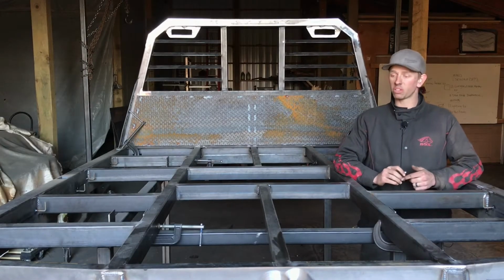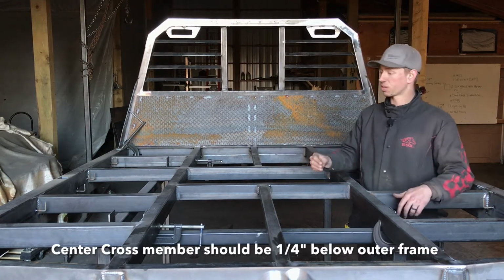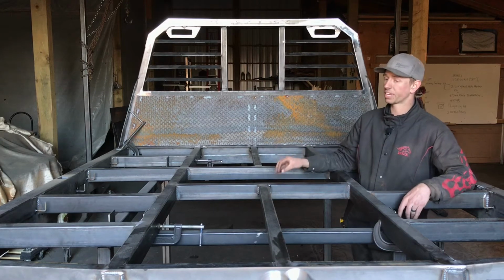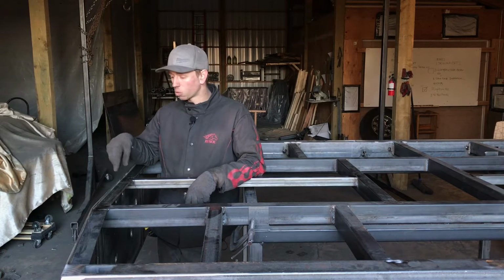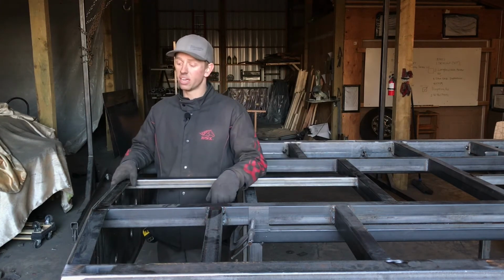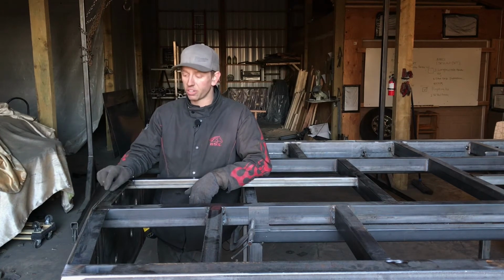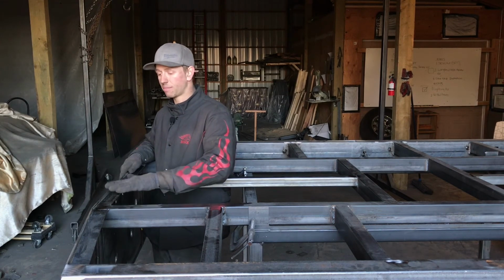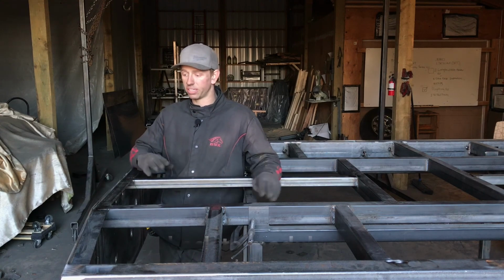Module 19b Installing Flatbar - Steel Deck Models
Installing flatbar on our steel deck version of weld-yourself flatbed kits. Get your flatbed blueprint to build a bed for your model on our